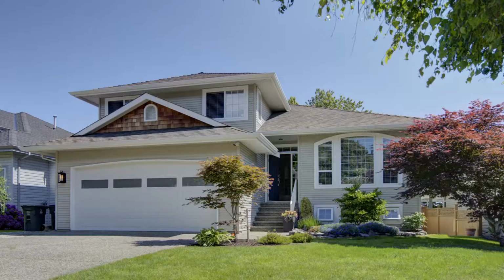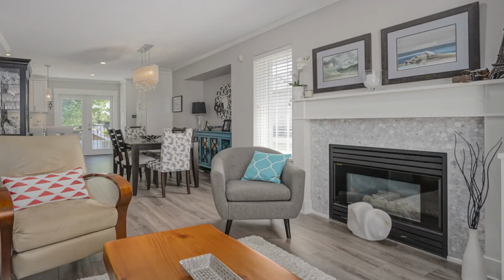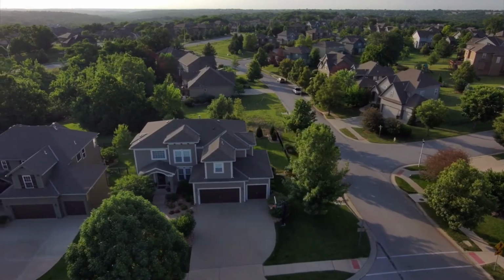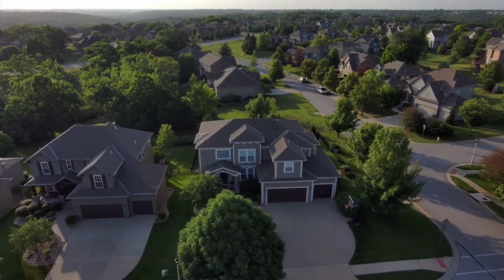How to Sell Your Home Fast for Top Dollar in White Rock BC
How to Sell Your Home Fast for Top Dollar - White Rock, BC

When it comes to selling a home, pretty much every seller wants to sell their home fast and for top dollar. So if that’s something you’d like to do, stick around because in this video I’m going to share with you how to sell your home fast for top dollar.

Get a FREE Copy of my print book, How to Sell Your Home Fast for Top Dollar here

👉 Register Here for Home Buyer’s School - a step-by-step video series in which Local REALTOR, Glen Hopkins walks you through the process of buying a home.

Have a question or just want to say hi?

Glen Hopkins, PREC*
Macdonald Realty